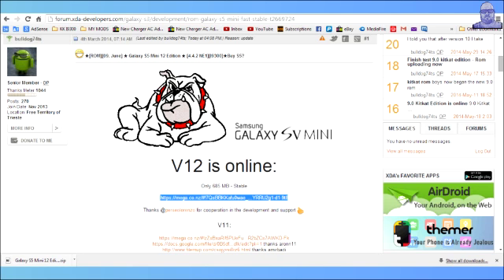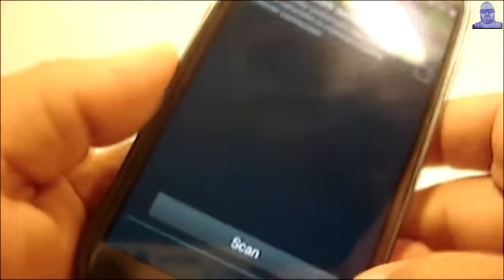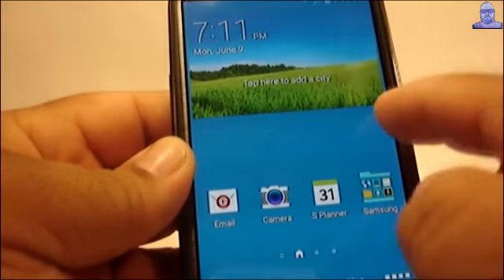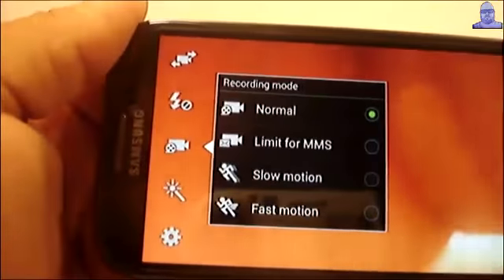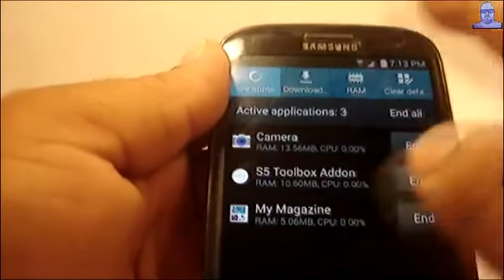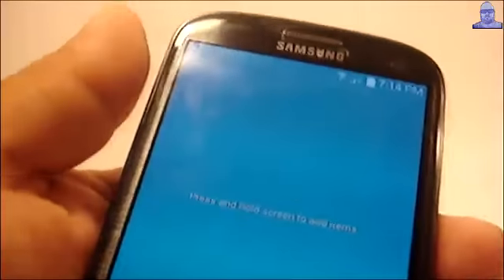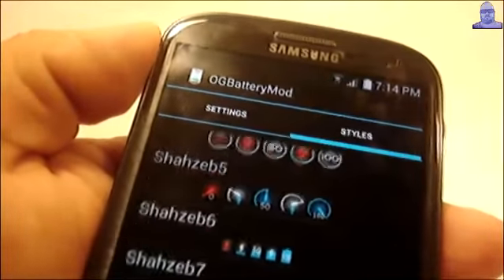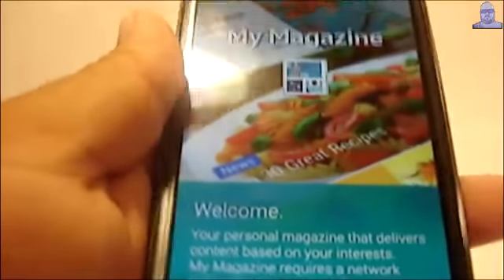GALAXY S5 MINI V12 FOR THE S3 I9300